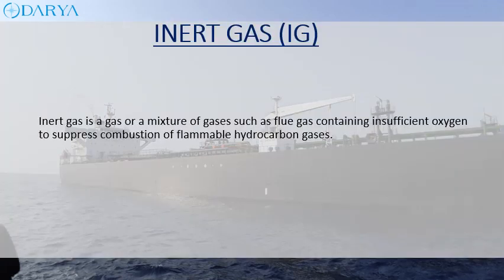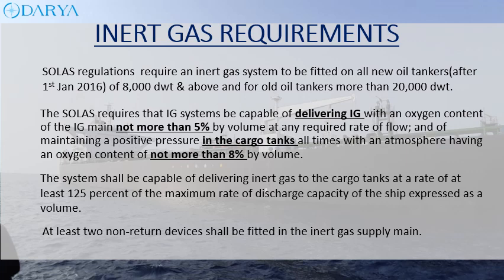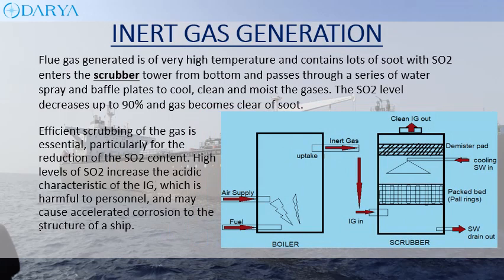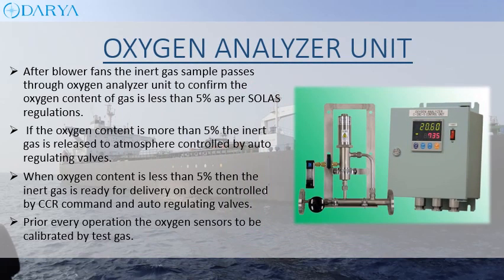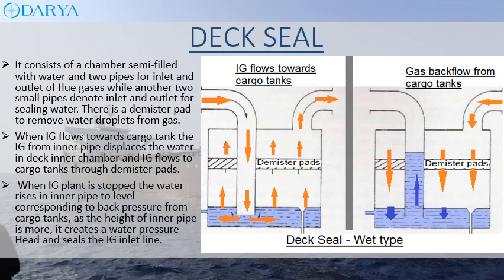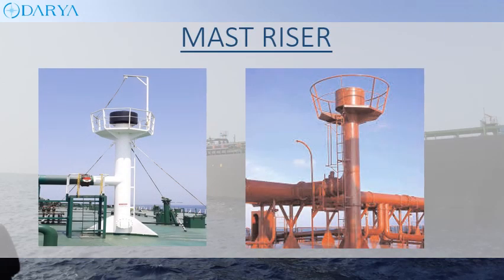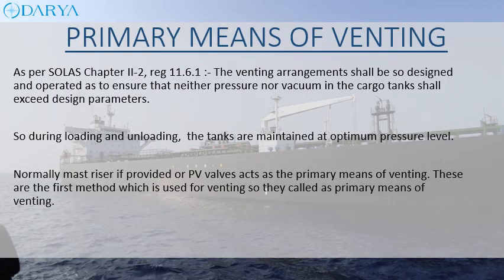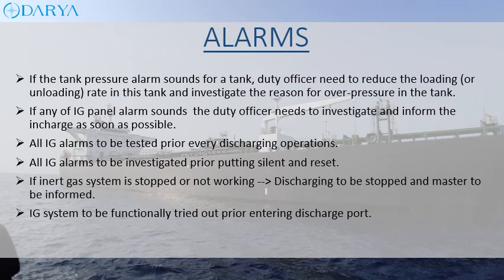Inert gas system tutorial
Darya training module on inert gas system , including basics of inert gas generation , scrubber tower , deck seal , PV breaker , PV valve , mast riser , IGS requirements and IG alarms in detail.